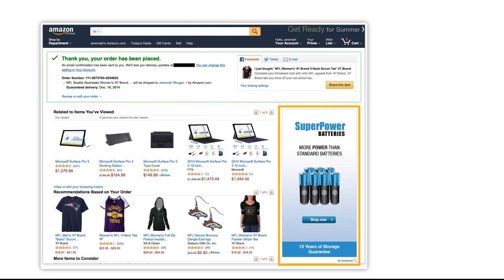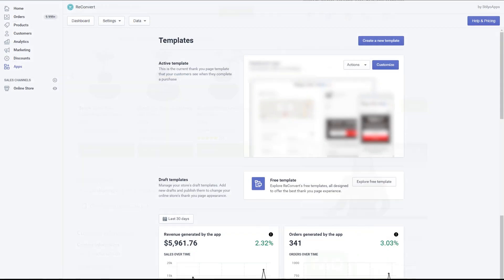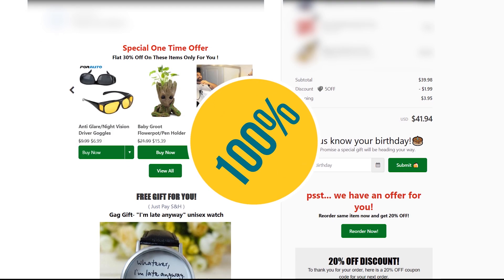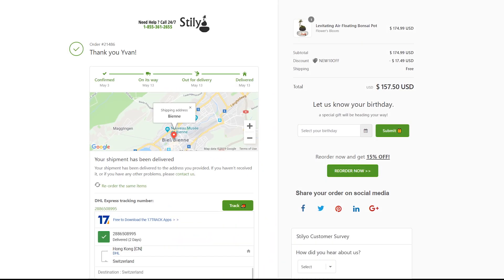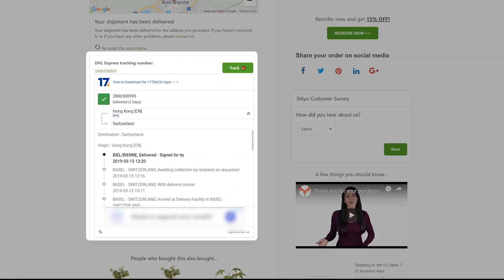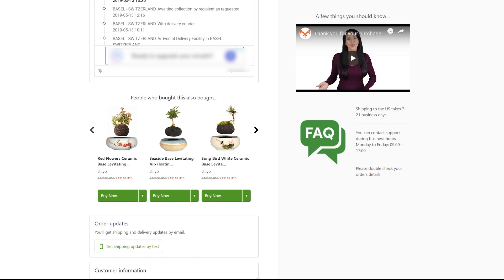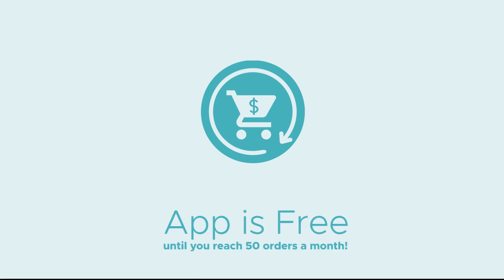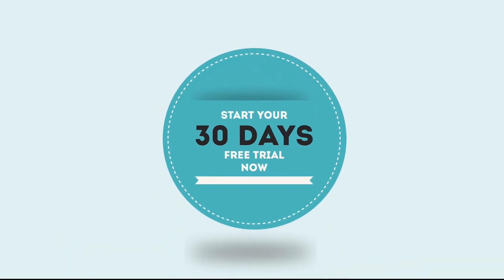Best Shopify Upsell App - ReConvert Upsell & Cross Sell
Optimize your Shopify thank you page: and post-purchase upsells, get customers birthdays, conduct post-purchase surveys and more!

ReConvert is the best Shopify app to edit the thank you page, also known as the order confirmation page or order status page.

With the app, you can design and optimize your thank you page easily and with no development knowledge.

You can use ReConvert to add a variety of elements to your order status page. For example:
- Recommended products upsell
- Post-purchase survey
- Pop-up with a time-sensitive offer
- Collect customers birthdays
- Reorder button
- Offer a discount
- Social follow buttons
-Track orders

Lean how to edit the Shopify thank you page - Check it out